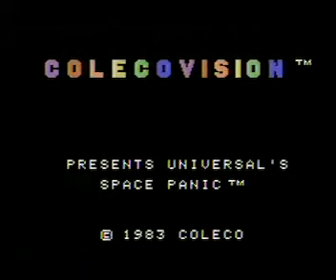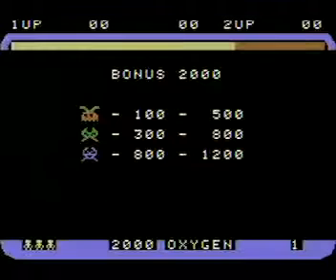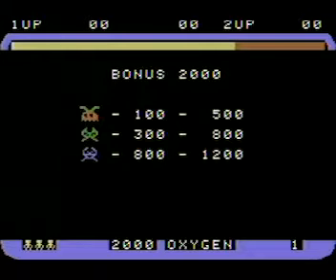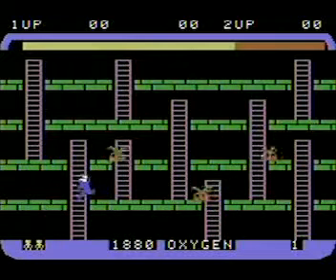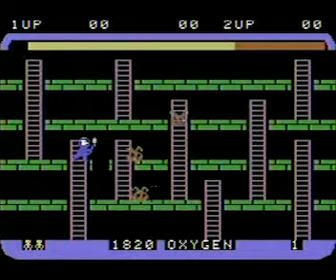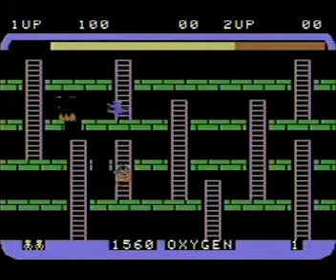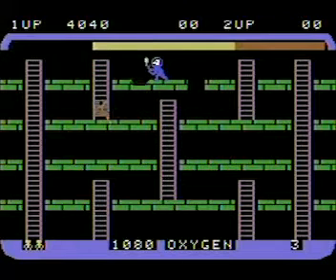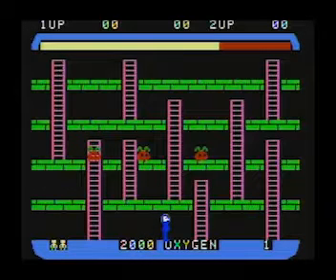Colecovision High Score Throwdown Episode #8 "Space Panic"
In this episode we look at "Space Panic" by Universal.  One of the original platform games and the game that would introduce the "digging" game mechanic to the world.  How does it hold up?  Also look for a comparison between real Colecovision hardware and the game running on an AT Games Flashback.